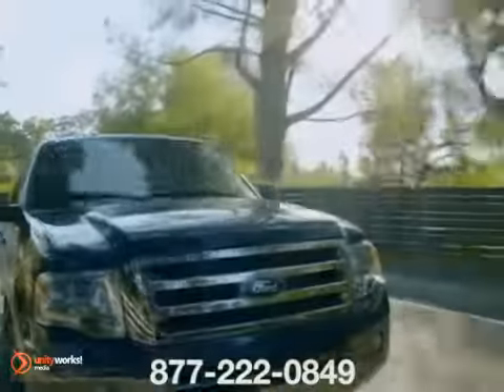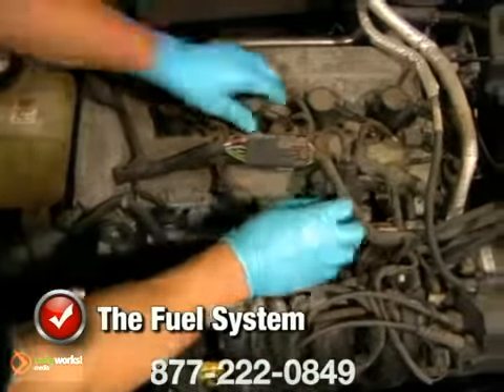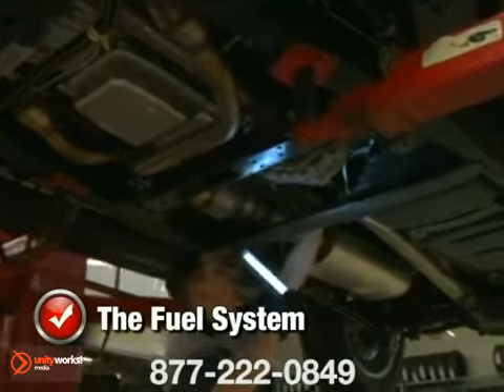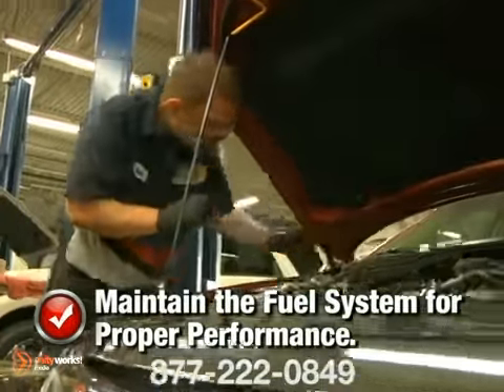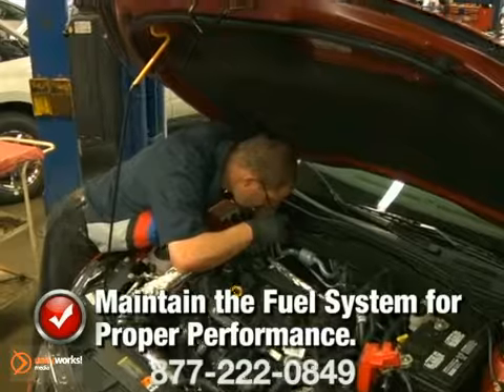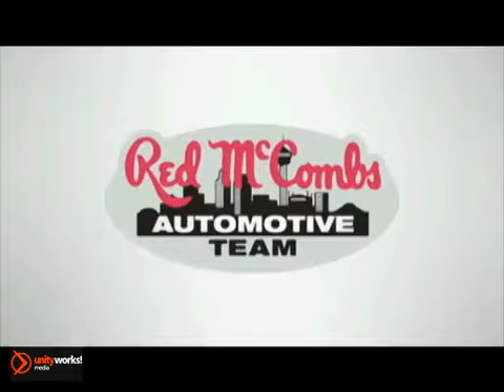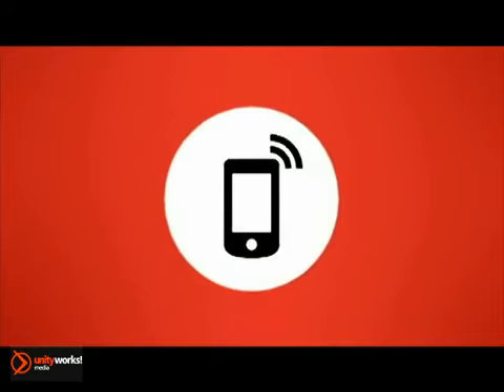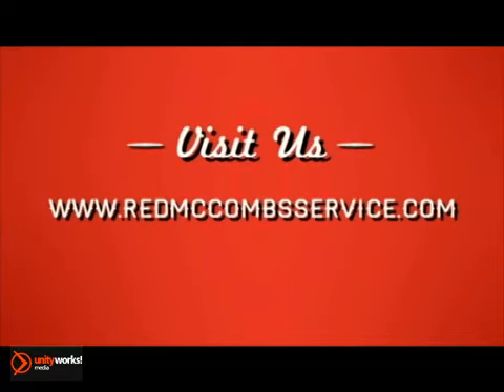Ford Fuel System Filter Pump Injector San Antonio Kirby TX San-Antonio TX Kirby TX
Red McCombs Automotive Family
13663 W IH-10
San-Antonio TX Kirby TX, 78249

The Red McCombs Automotive Family are your San Antonio New & Used car dealers. Our San Antonio car dealerships offer full lines of Ford, Hyundai, Toyota & Scion vehicles.

Visit our new and used inventory to find your perfect vehicle today!